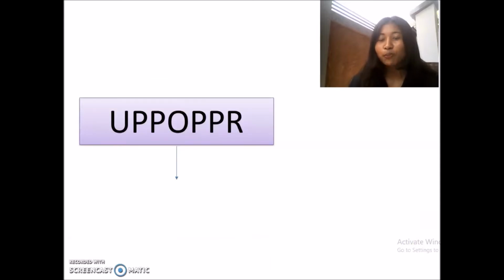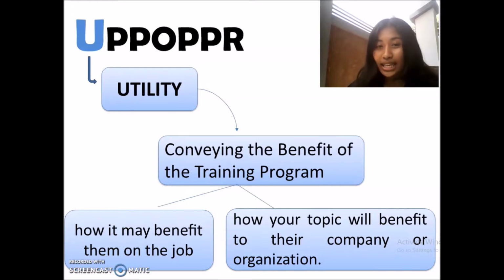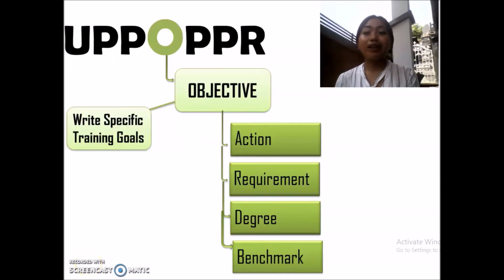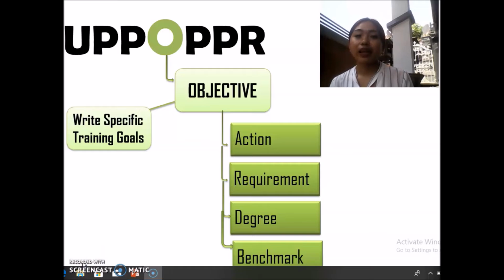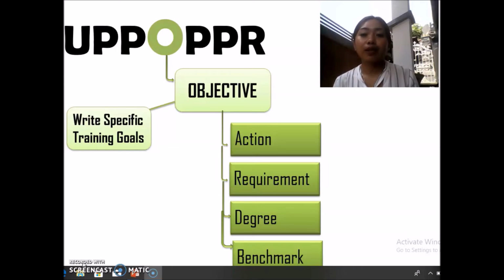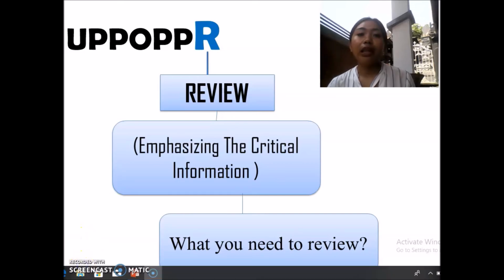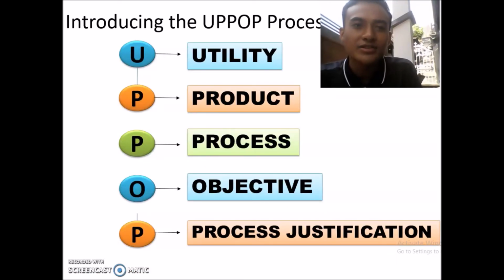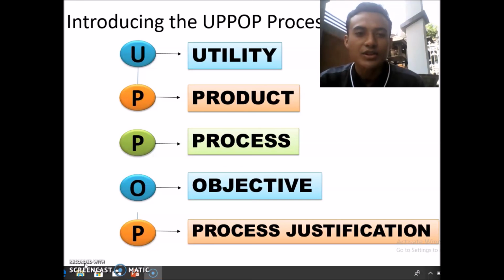The Secret of Success in Selling Your Presentation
Hello everyone!

We are from group 6 with members:
1. I Gusti Ayu Sri Diah Sani
2. Ni Luh Indrawati
3. I Ketut Wara Sentana
we are from 7G class of English Language Education in Ganesha University of Education.